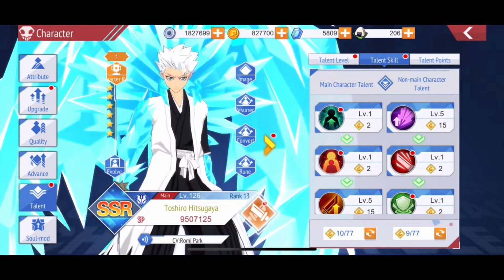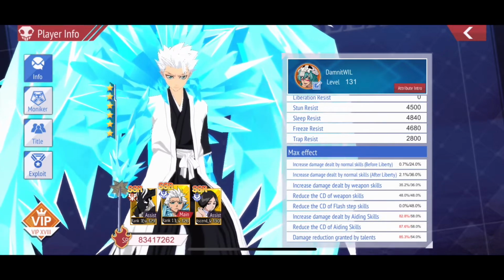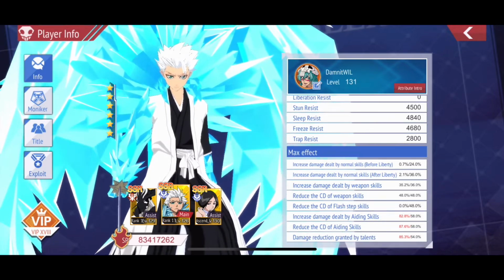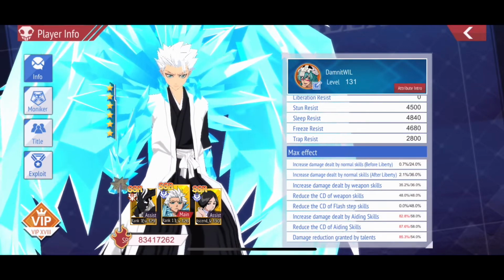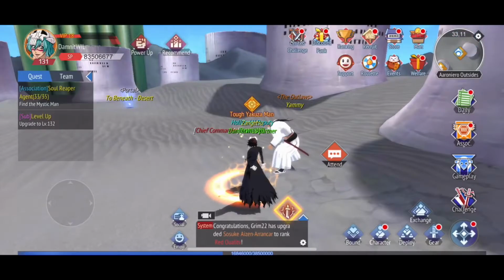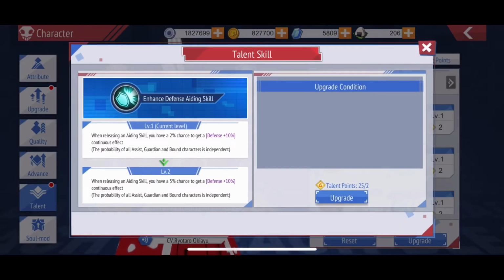[BLEACH Mobile 3D] TALENT POINT TIPS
Ramblings on Talent Point Optimization

Different Sets of Talent Points are needed depending on if your main character has dual Weapon Skills or Dual Normal Skills.

BLEACH COSPLAY - dress up as Kurosaki Ichigo!

WHAT IS BLEACH
Bleach (stylized as BLEACH) is a Japanese anime television series based on Tite Kubo's manga of the same name. It was produced by Studio Pierrot and directed by Noriyuki Abe. The series aired on TV Tokyo from October 2004 to March 2012, spanning 366 episodes. The story follows the adventures of Ichigo Kurosaki after he obtains the powers of a Soul Reaper—a death personification similar to the Grim Reaper—from another Soul Reaper, Rukia Kuchiki. His newfound powers force him to take on the duties of defending humans from evil spirits and guiding departed souls to the afterlife. The anime adaptation includes original storylines not found in the manga with repeated appearances and stories containing these original characters.

Viz Media obtained foreign television and home video distribution rights to the Bleach anime in March 2006. Bleach was broadcast in the United States on Adult Swim from September 2006 to January 2015. The series' international release extends through dozens of countries in several languages, such as Spanish, French, German, Brazilian Portuguese and Tagalog.

In March 2020, it was announced that the manga's final story arc, "Thousand-Year Blood War", would receive an anime adaptation.

Hi, I'm Wil. I created this YouTube channel to post videos about my random assortment of interests in video games, gadgets, my kids with their toys, and anything else that grabs my attention. Thanks for coming with me on this adventure.

✌ Links ✌

►► YOTTA SAVINGS ACCOUNT
Open a Savings account, play the $10 Million Lottery for FREE each week! We'll both get 100 tickets to win up to $10,000,000 when you download Yotta Savings! Just sign up with code 0DS5W4LQ or tap this